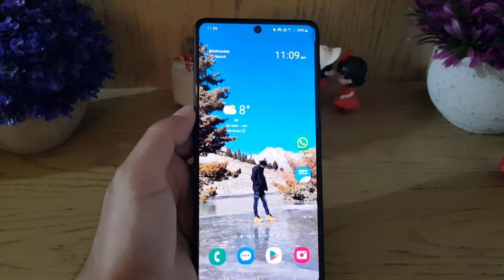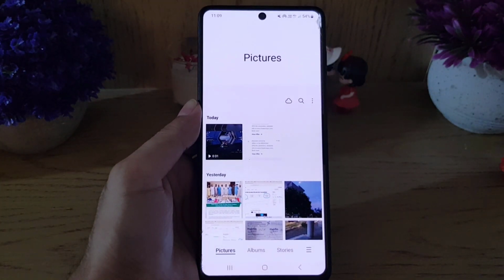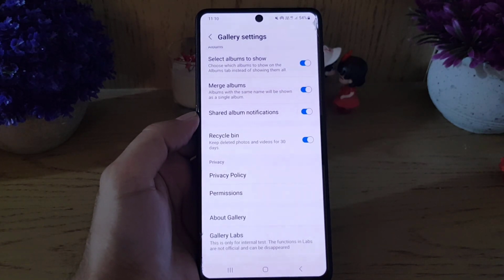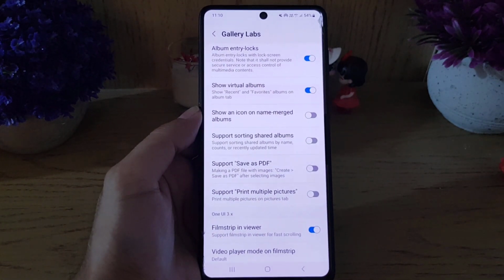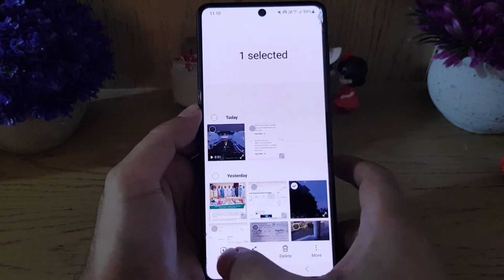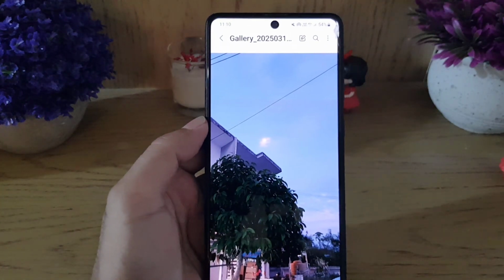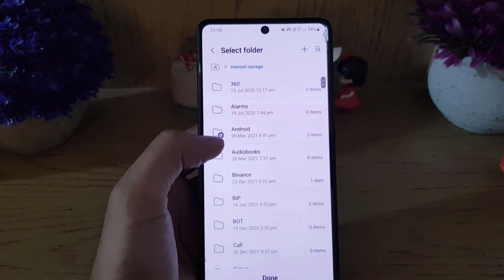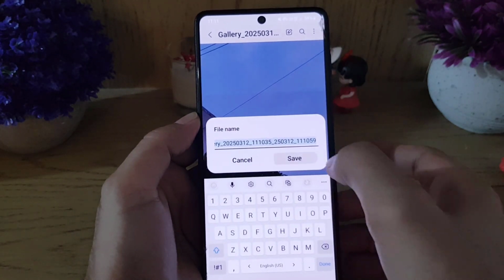How to Convert image to PDF file in Samsung ✅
If you need to convert an image to a PDF file on your Samsung phone, this quick guide will show you how! 📸➡️📄 No third-party apps needed—use built-in Samsung features to create a high-quality PDF from your pictures in just a few taps. Watch the full tutorial and start converting your images effortlessly!

🔹 What You’ll Learn:
✅ How to convert photos to PDF on Samsung
✅ Save images as PDF without extra apps
✅ Best way to organize and share PDFs from Samsung Gallery